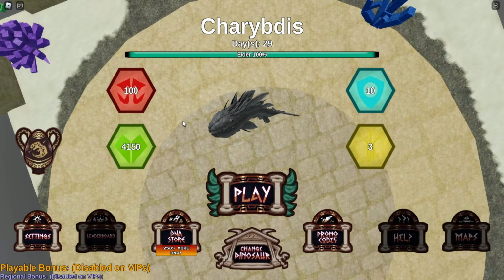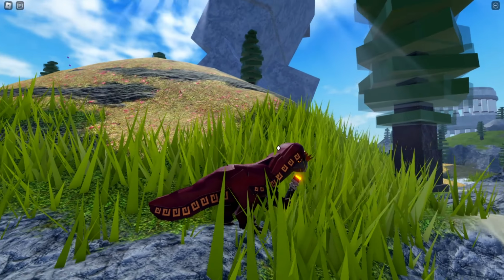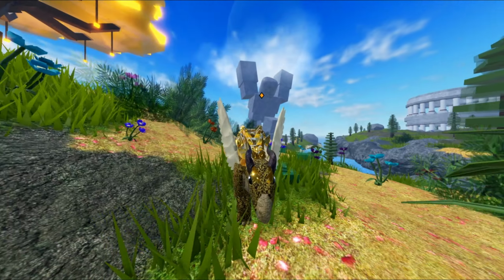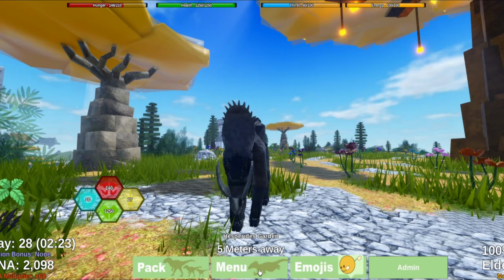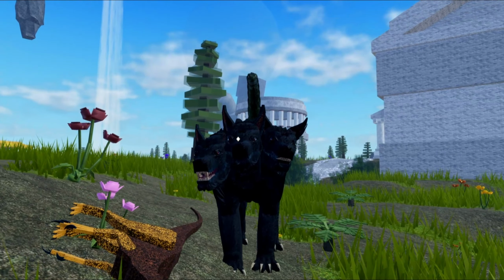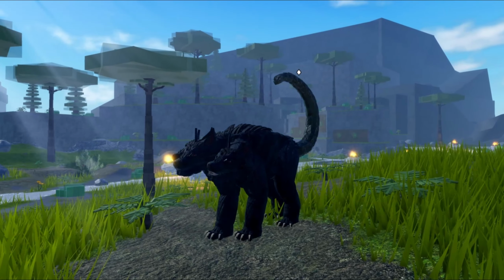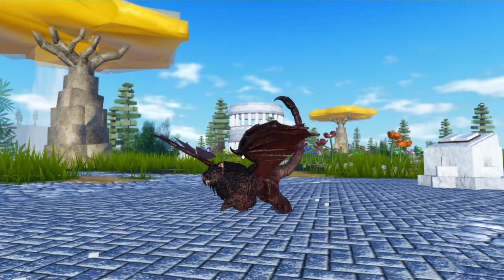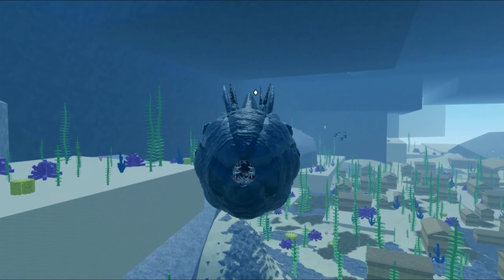Showcasing Every Odyssey Event Egg Skin.. My Pockets are Cooked. | Dinosaur Simulator Odyssey Event